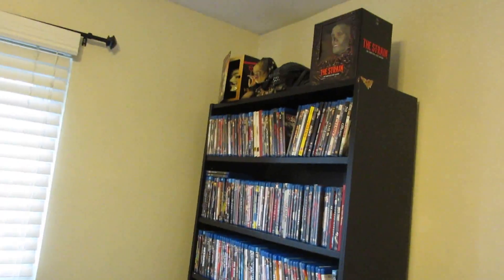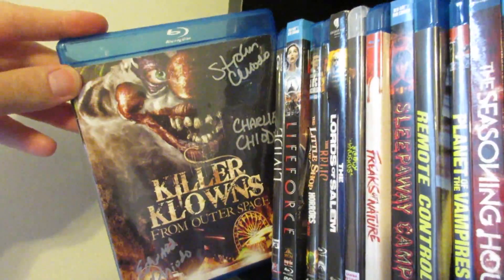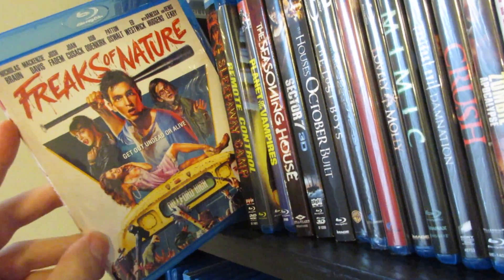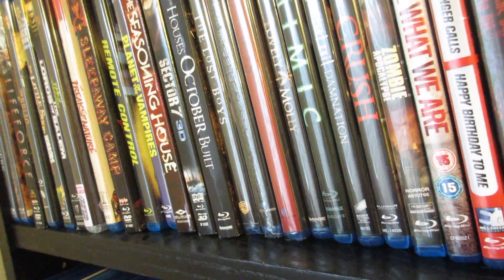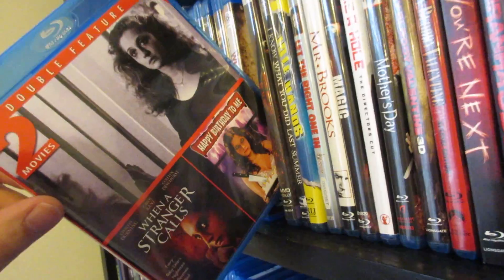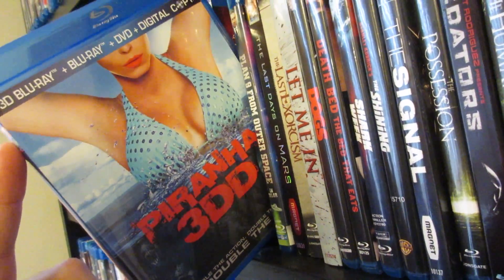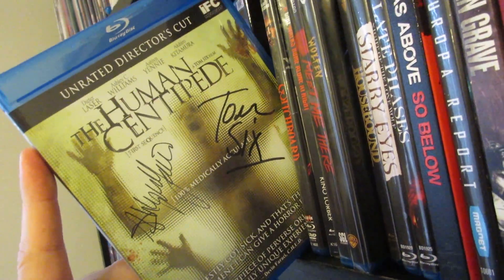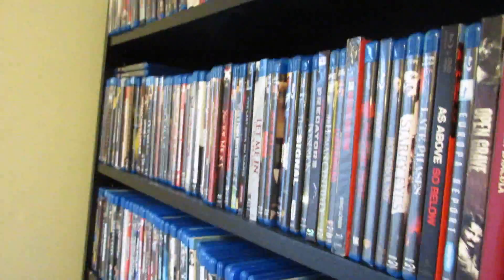65 Horror Blu-Rays ! Random Horror Blu-Ray Shelf #2